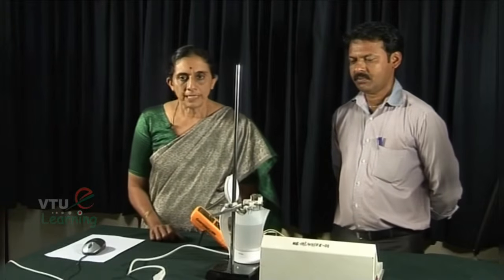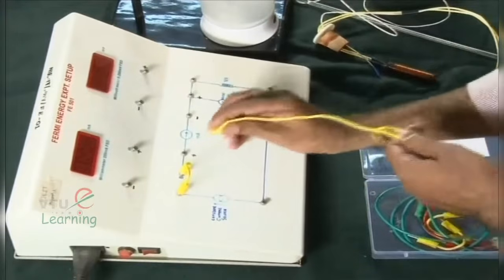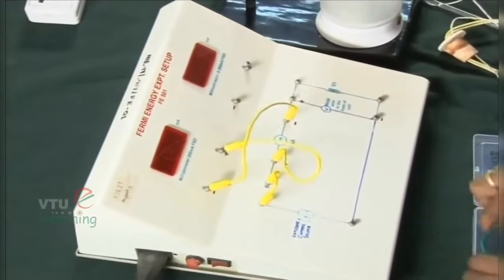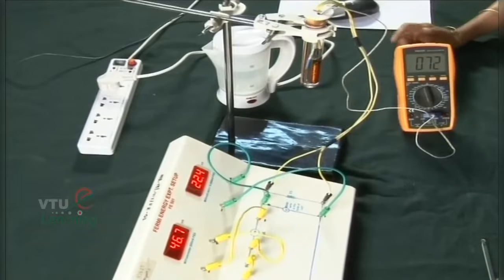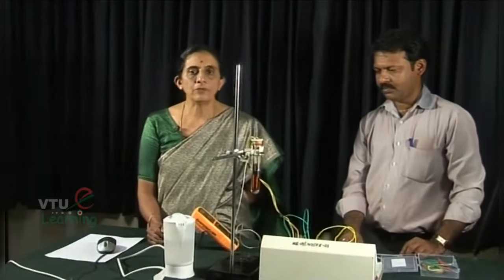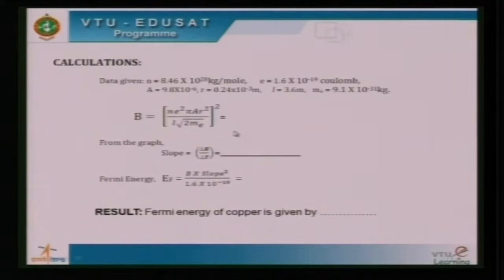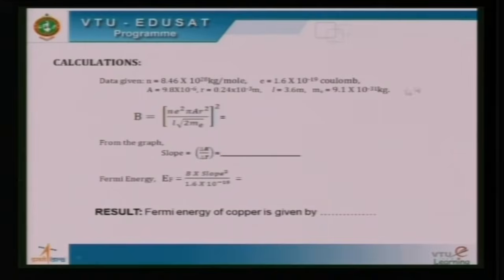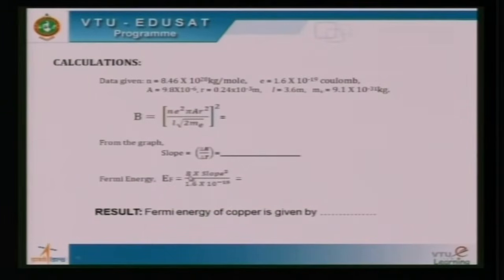Fermi Energy Experiment, VTU PHYSICS LAB EXPERIMENTS